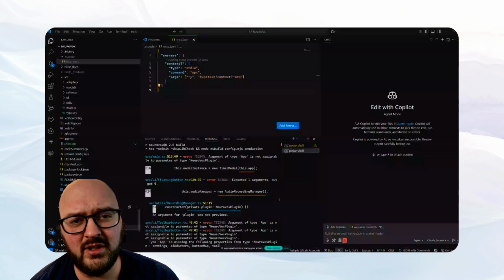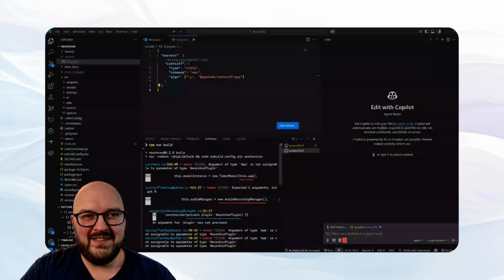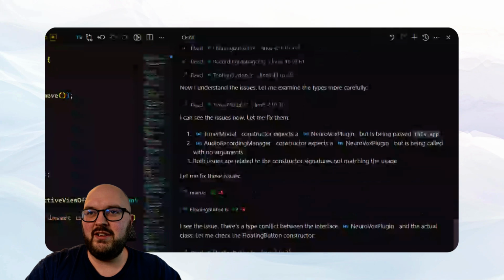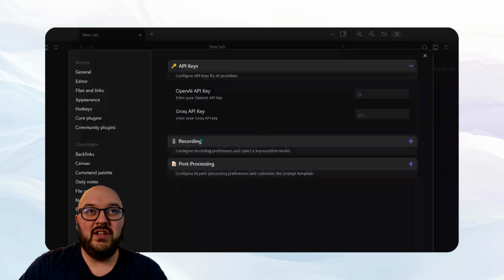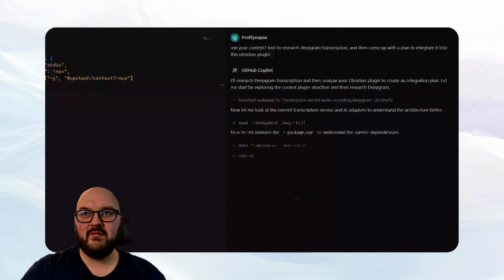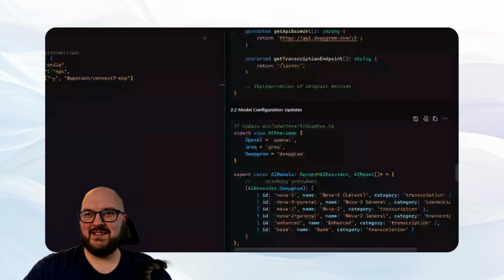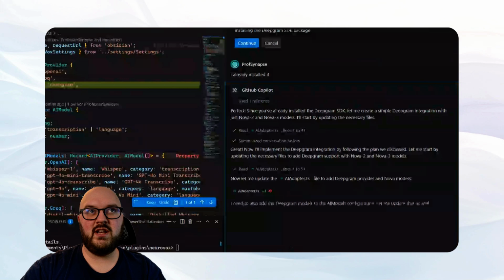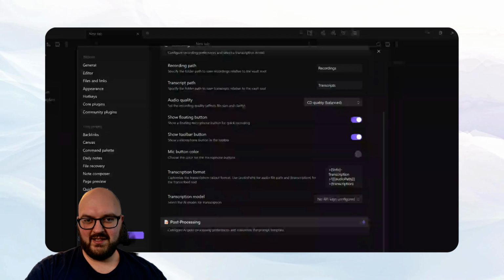Vibe Coding with Github CoPilot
In this episode, we test out the capabilities of GitHub Copilot, focusing on integrating the Deep Gram transcription service into the Neurovox Obsidian plugin. Follow along as we troubleshoot errors, explore the agent mode and MCP servers, and evaluate Copilot's efficiency in handling coding tasks. Learn about the pros and cons of using GitHub Copilot, especially for beginners, and get insights into making your Obsidian vault more interactive and user-friendly.

00:00 Introduction and Overview
00:45 Setting Up GitHub Copilot
01:09 Troubleshooting Errors
03:29 Adding Deep Gram Provider
06:35 Testing and Final Thoughts